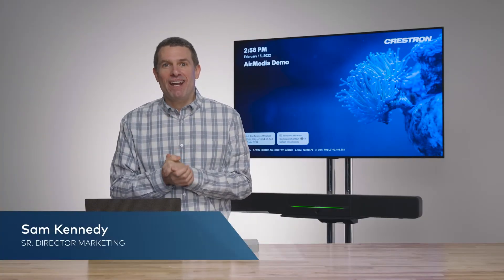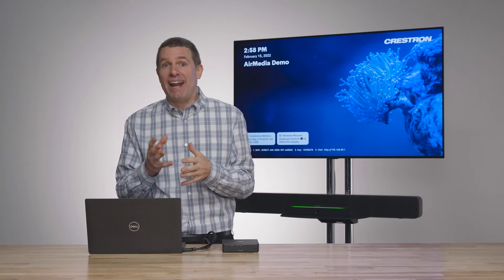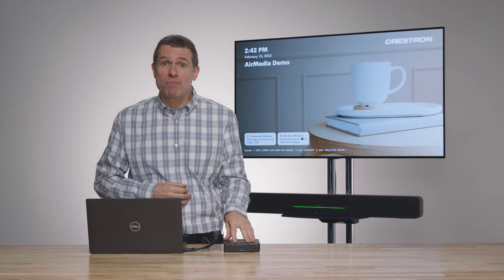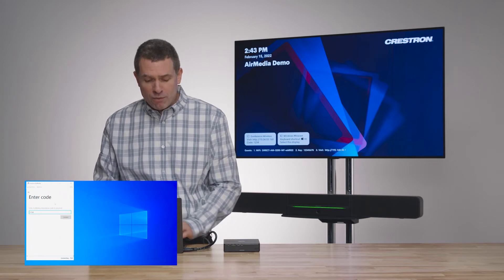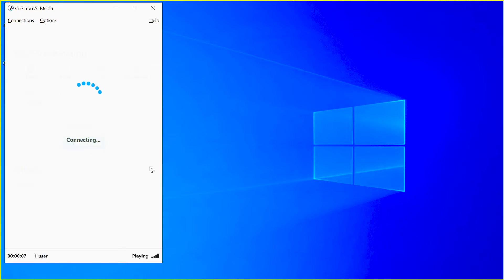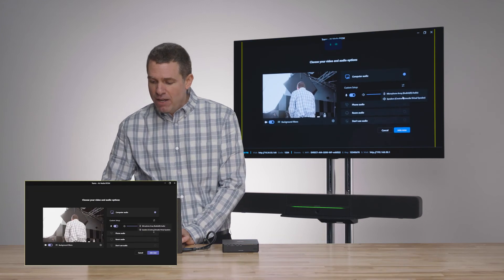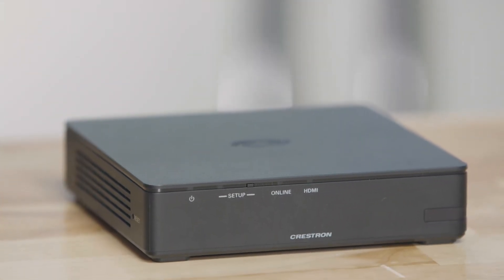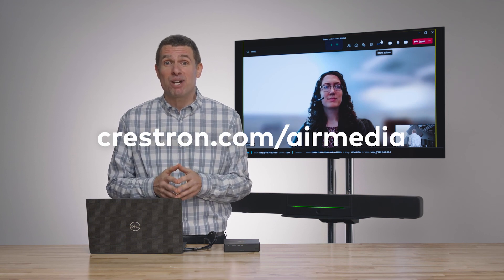Wireless Conferencing Solutions: Crestron AirMedia®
Join Sam Kennedy, Sr. Director, Product Marketing, as he shares the latest features of AirMedia® wireless presentation and conferencing systems through a live demo. See how the latest generation AirMedia® wireless presentation and conferencing systems can transform any space into a high-quality conference space with ease.